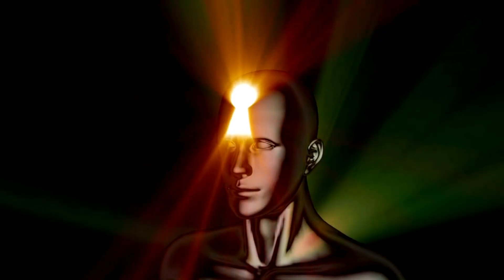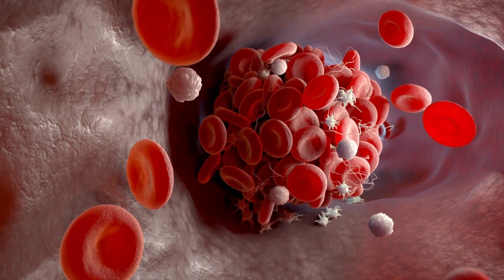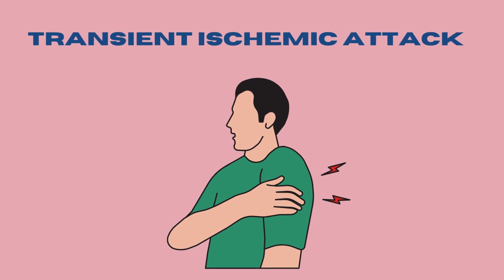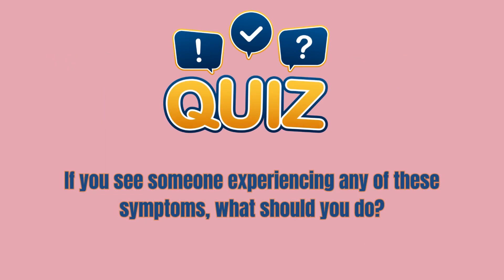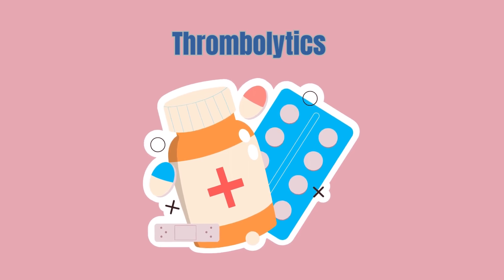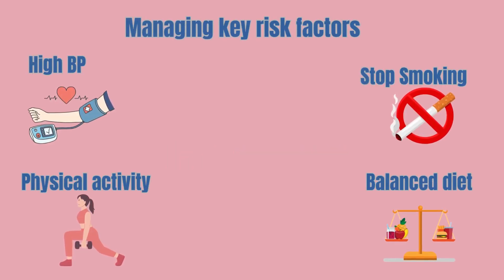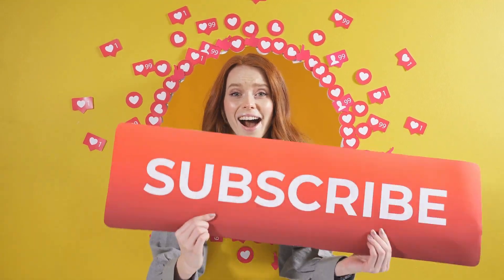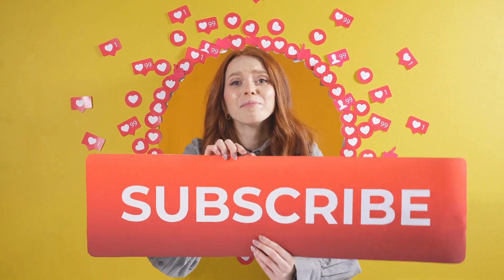How Stroke Kills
What You Will Learn:

The Fundamentals: Get to know what a stroke is and why it's a life-threatening emergency.
Types of Strokes: Explore the differences between ischemic and hemorrhagic strokes, and understand what causes each.
Recognizing Stroke Symptoms: Learn how to quickly identify stroke symptoms using the F.A.S.T. method—knowledge that could someday save lives.
Diagnostic Tools: Familiarize yourself with the medical tools and tests used to diagnose strokes, such as MRI and CT scans.
Treatment Protocols: Discover the immediate treatments and ongoing rehabilitation techniques that can help stroke patients recover more effectively.
Prevention Strategies: Learn about the lifestyle changes and medical interventions that can reduce the risk of stroke.
Interactive Learning:
Engage with the content through on-the-spot quizzes and prompts that ensure you're not just watching but participating. Your interaction enhances your learning experience and helps solidify your understanding of stroke management.

Who Should Watch:
This video is ideal for medical students, nursing students, and anyone in the healthcare field who may encounter stroke patients in their career. Whether you're studying for an exam or looking to refresh your knowledge, this guide provides valuable insights into one of the most urgent medical emergencies.

Join the Conversation:
Your thoughts and questions are valuable! Share your insights and ask questions in the comments below. Let's build a community of informed future healthcare professionals.